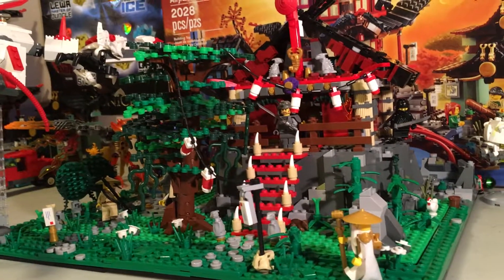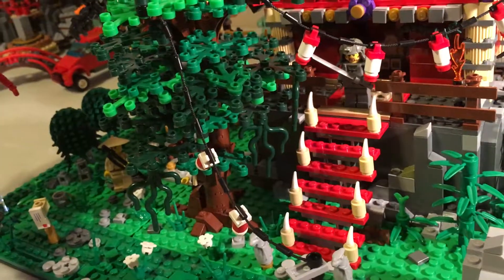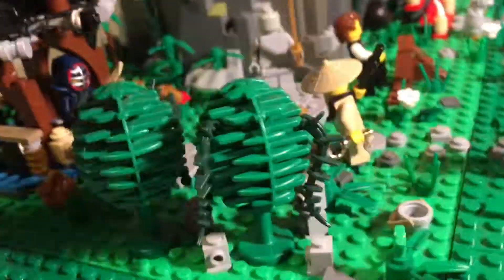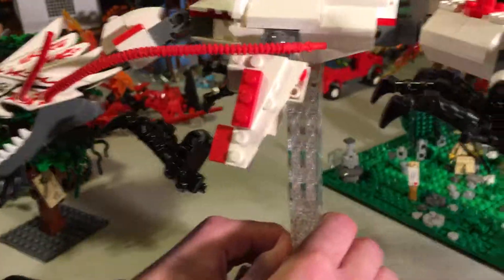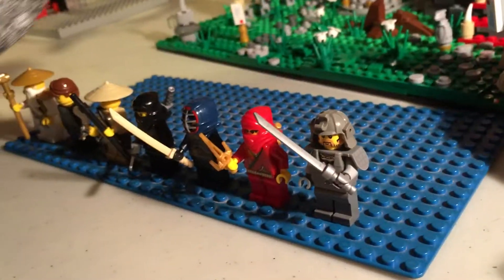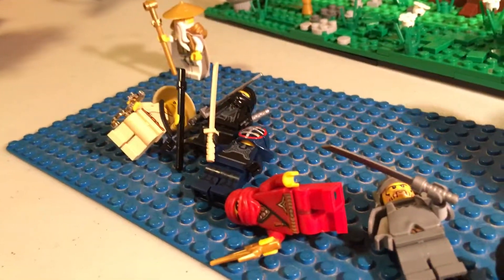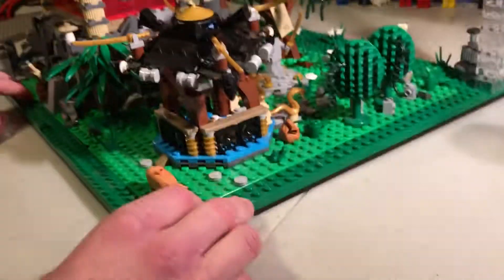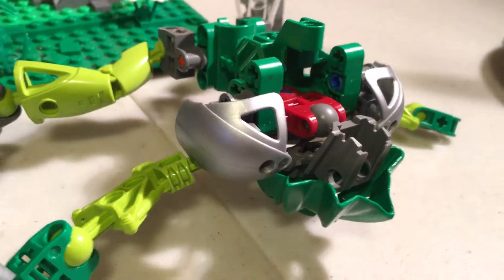MOC showcase ep 6 LEGO dragon shrine